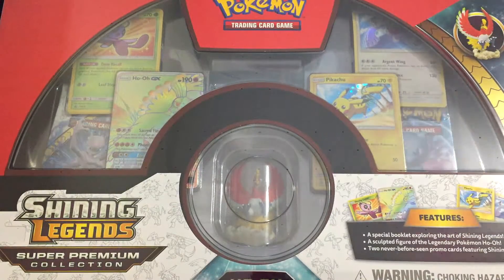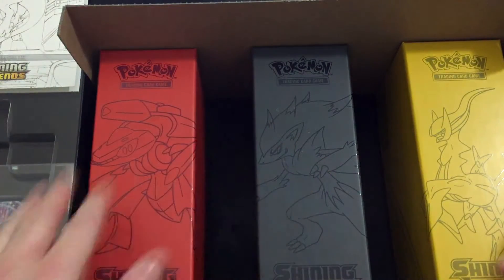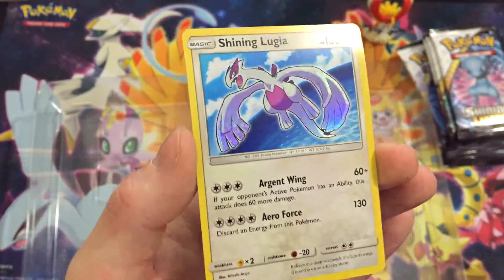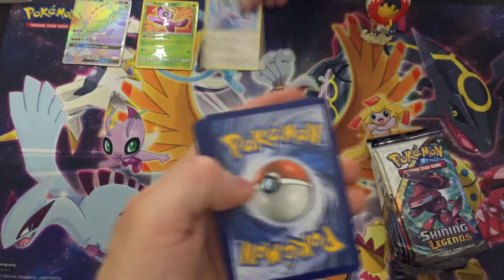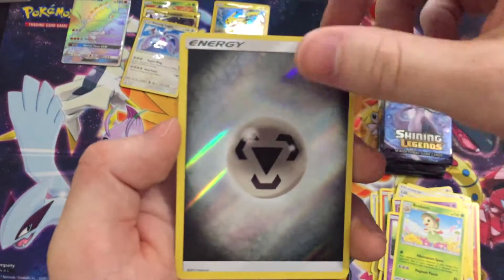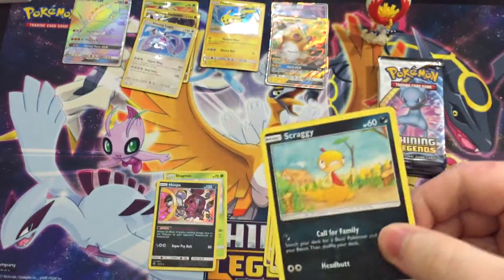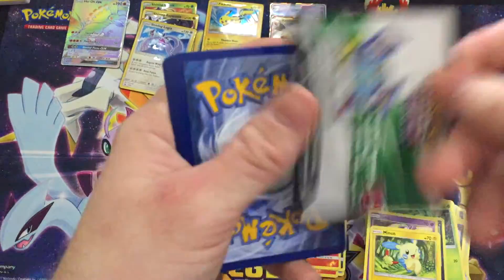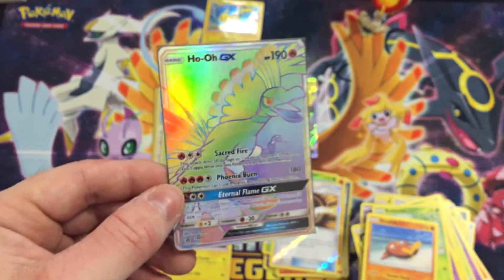Shining Legends Super Premium Collection! Best Box Opening Ever!!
This was our first time opening such a big product from Pokemon and it was insane! I don't know if they stacked these packs or not, the pulls were fantastic!  The promos are stunning and the playmat is amazing, worth the purchase by themselves.

If Pokemon decides to come out with more products like this we will probably purchase them based on a great experience. If you have never opened one of these before, I would highly recommend you get one soon.  Such a rush to open!

Have you ever opened a super premium collection before?